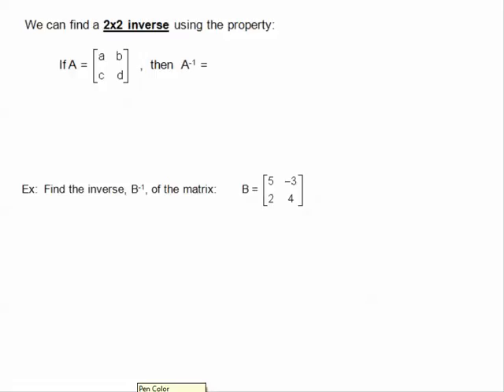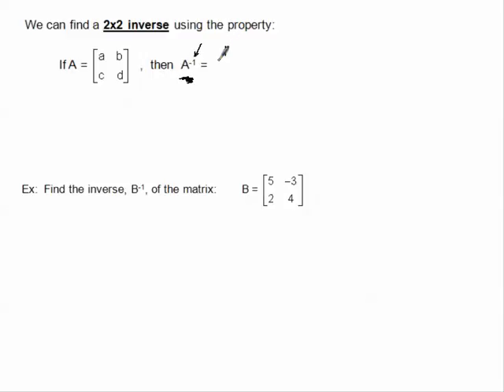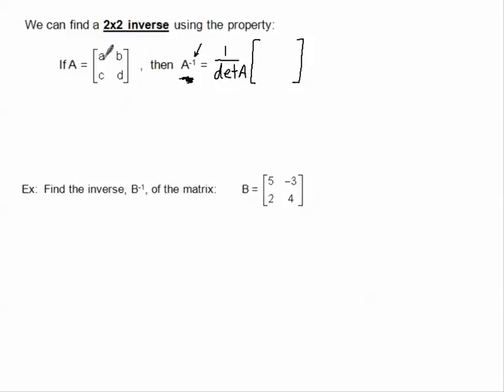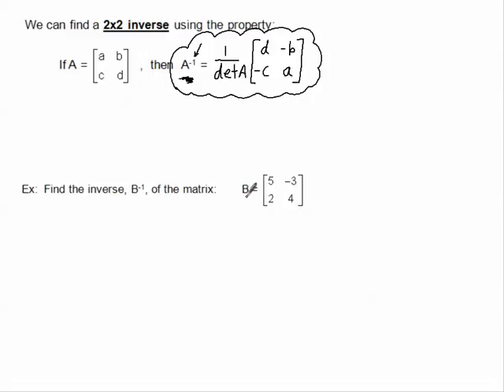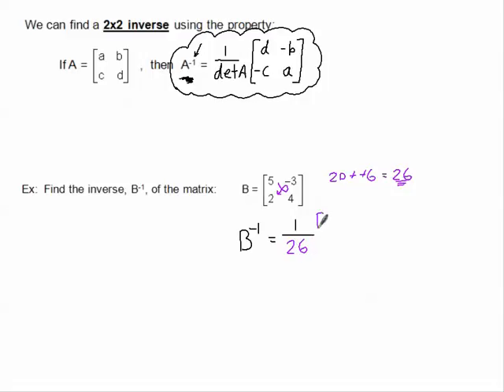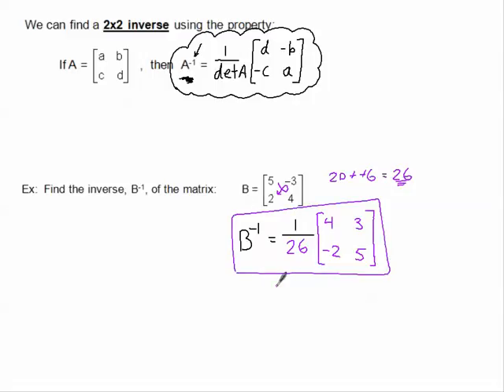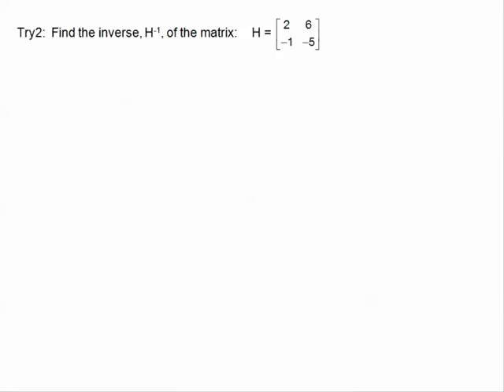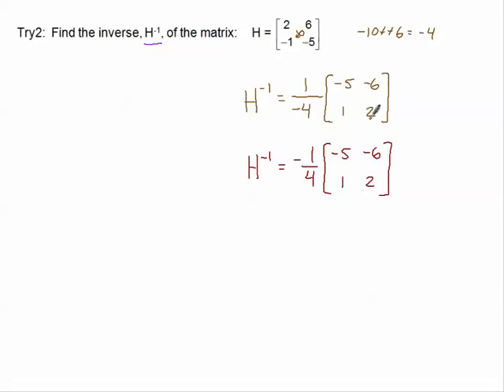Inverses of Matrices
This tutorial will show you how to find the inverse of a 2x2 matrix.